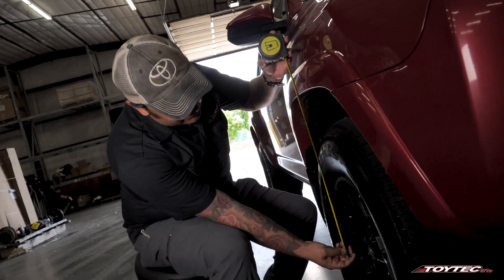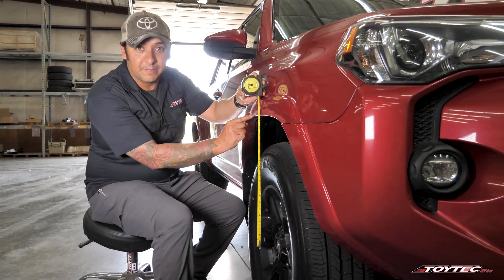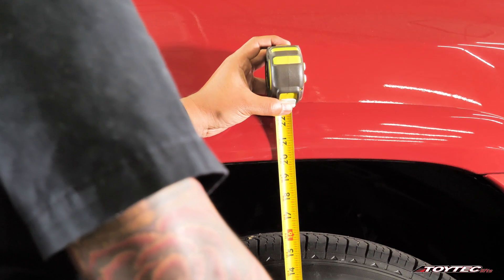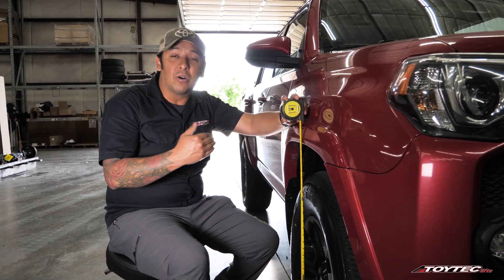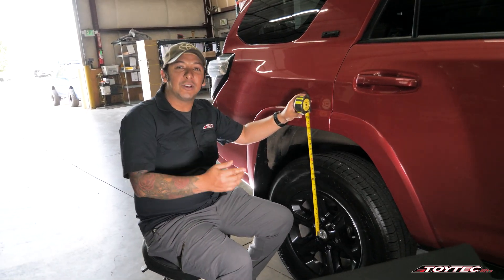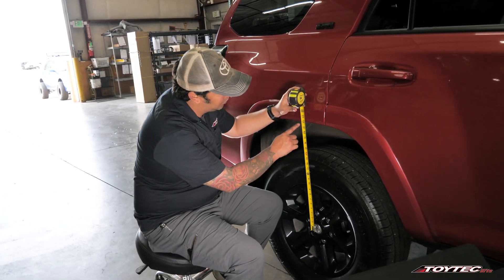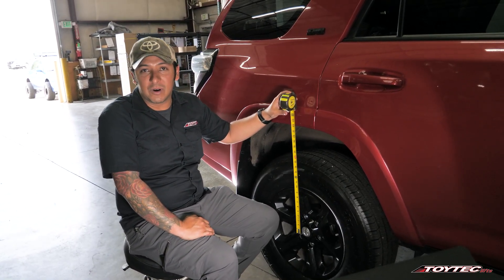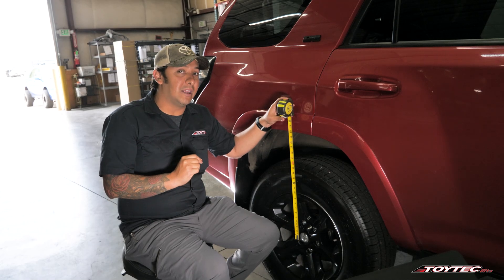How to Measure Factory Ride Height - An Important Step Prior to Lifting, or Leveling Your Vehicle.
Measuring factory ride height before lifting your offroad vehicle is beneficial for a couple key reasons:

1. **Reference for Suspension Modifications:**
   Factory ride height provides a baseline measurement of your vehicle's suspension in its original state. By knowing the stock ride height, you can accurately plan and execute modifications such as lifting kits or suspension upgrades. This ensures that you maintain control over how much higher your vehicle will sit after modifications, helping you avoid excessive lifts that could affect handling or safety.

2. **Maintaining Optimal Geometry and Performance:**
   Suspension geometry plays a crucial role in how your vehicle handles various terrains. Modifying ride height without proper measurement can lead to changes in suspension geometry, potentially affecting steering responsiveness, stability, and overall driving dynamics. By measuring the factory ride height, you can calculate the exact lift needed to maintain optimal suspension geometry, ensuring that your offroad vehicle performs as intended.

In summary, measuring factory ride height before lifting your offroad vehicle is crucial for planning modifications accurately, as well as maintaining optimal suspension geometry and performance. It allows you to make informed decisions about lifting your vehicle while ensuring safety, and proper functionality off-road.